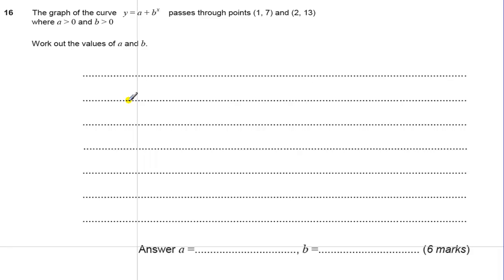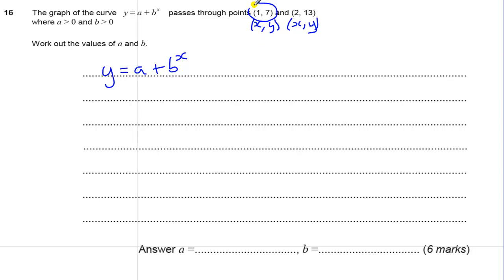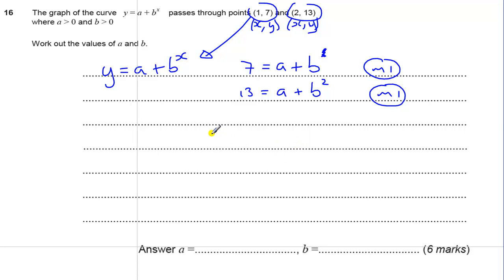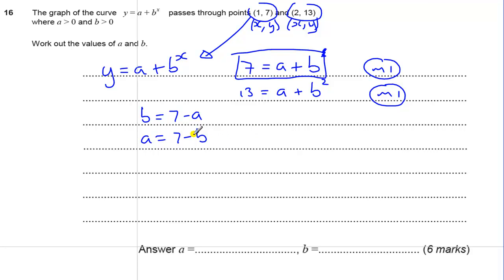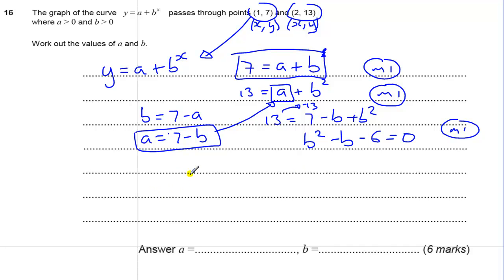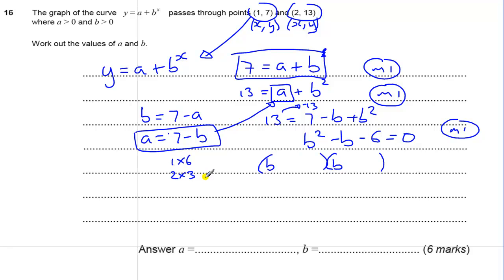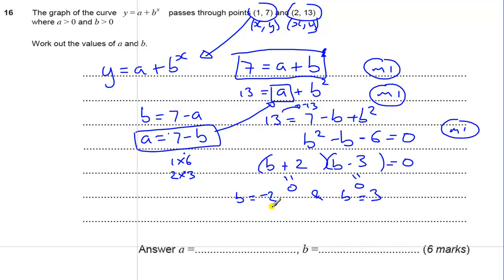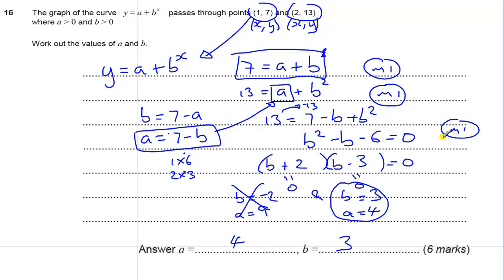GCSE Maths revision Exam paper practice simultaneous equations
GCSE Exam paper practice set 4 question for AQA Higher Unit 3 Question 16 Simultaneous equations non-linear